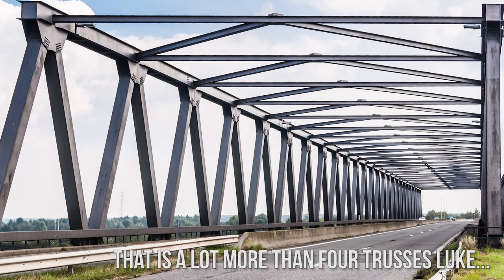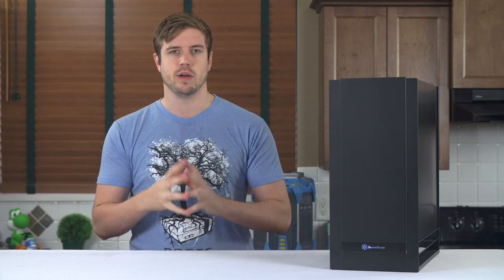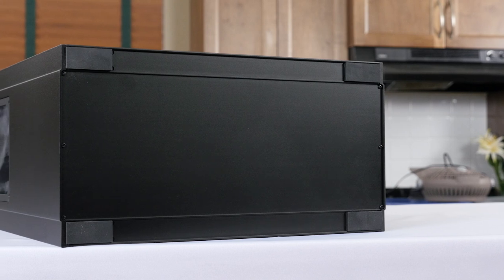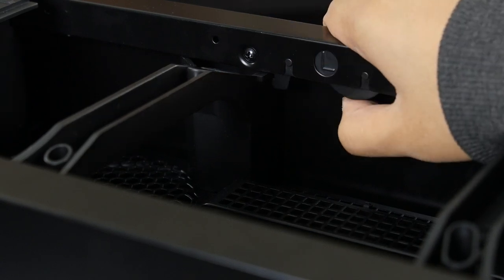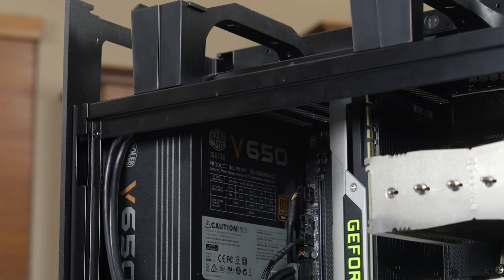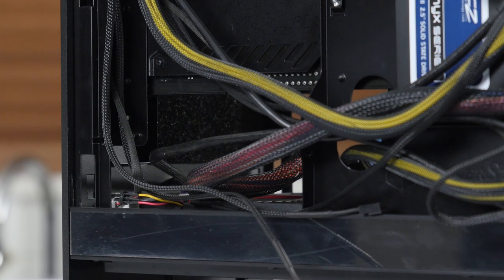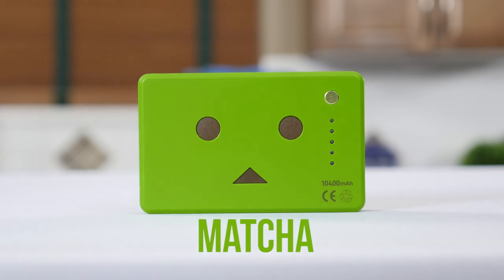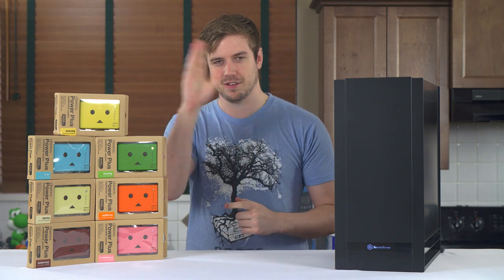SilverStone FT05 Computer Case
The SilverStone FT05 certainly looks great with its brushed aluminum exterior and its abnormal doors, but how does it fare in terms of user experience?